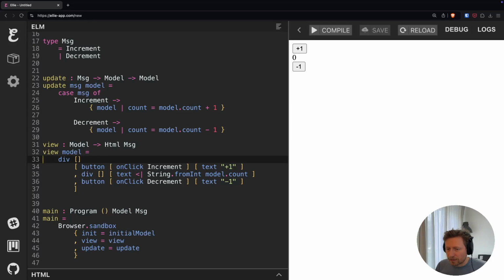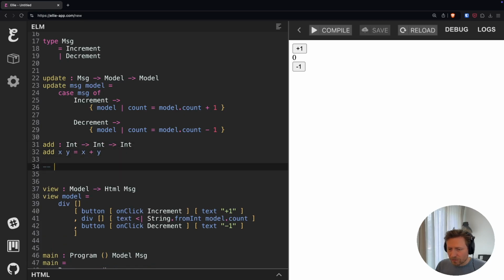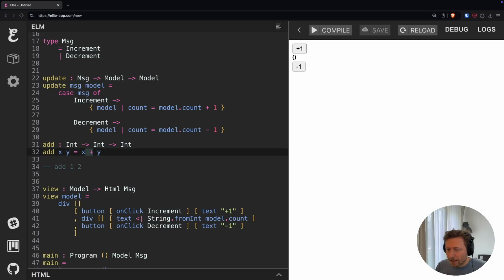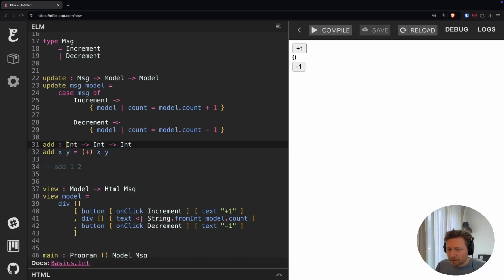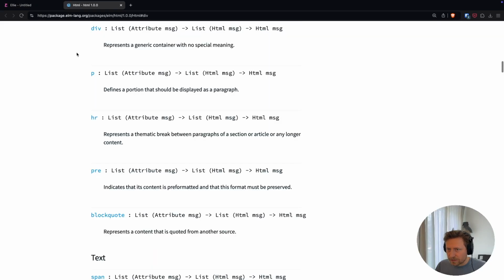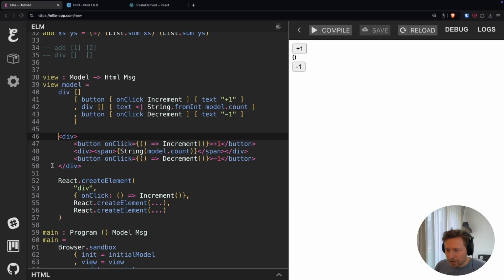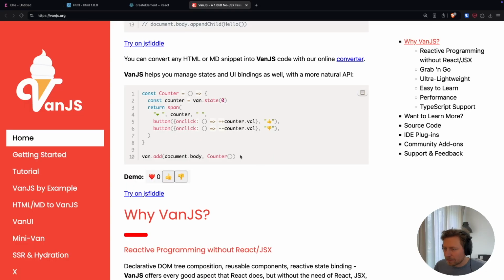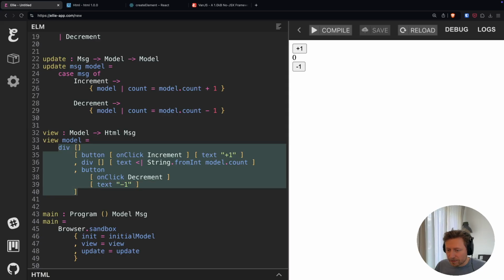Is Elm's syntax really weird?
When people see Elm's syntax for constructing views for the first time, they find it strange. However, there's nothing wrong with it because it's just syntax. Let's explore.